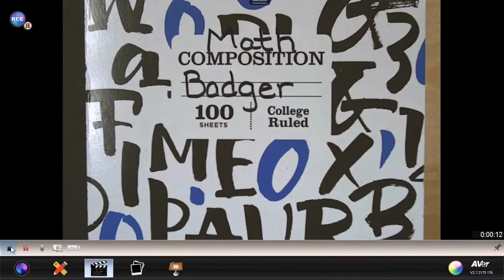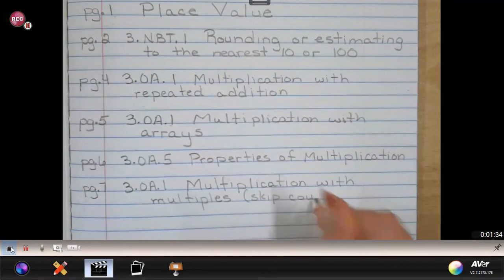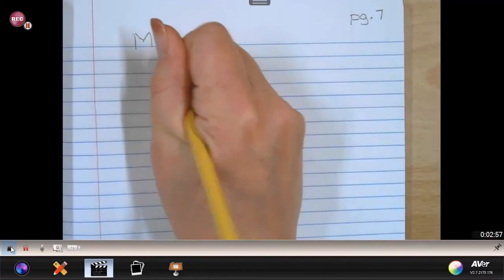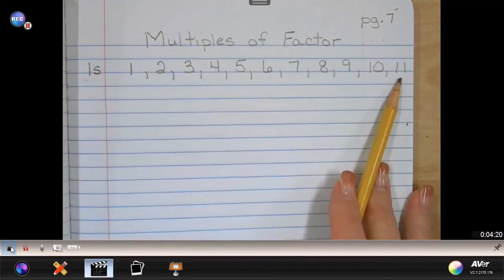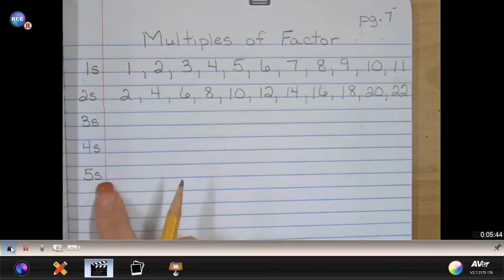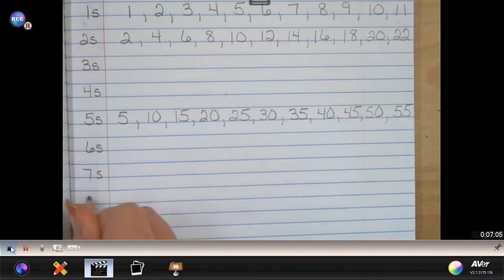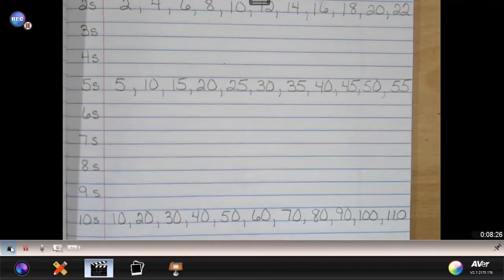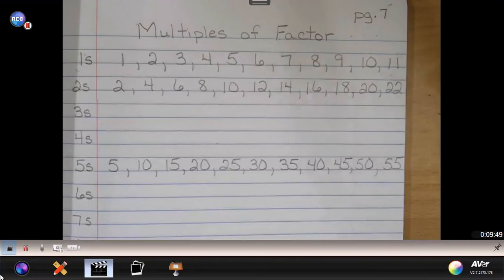Multiples of 2 , 5 , and 10 Notes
Students will write their multiples in their notebooks to help with finding the products of the factors of 2 , 5 , and 10,